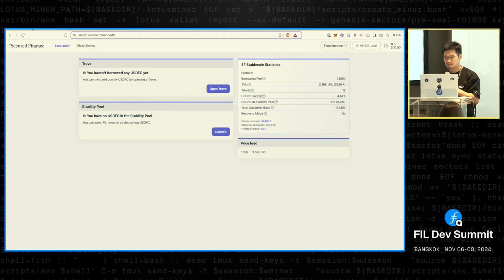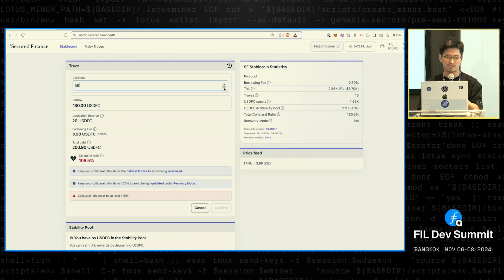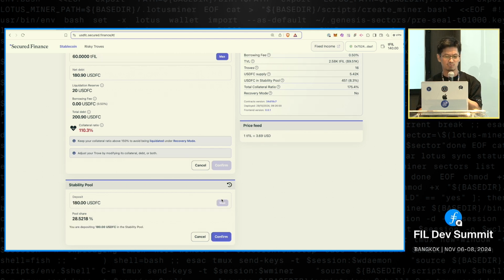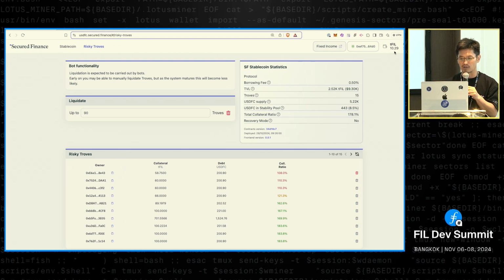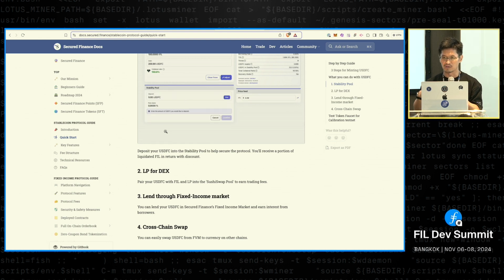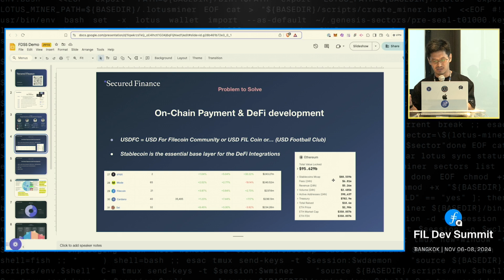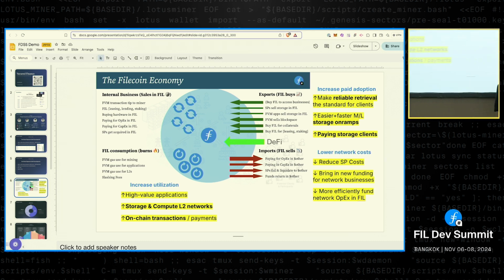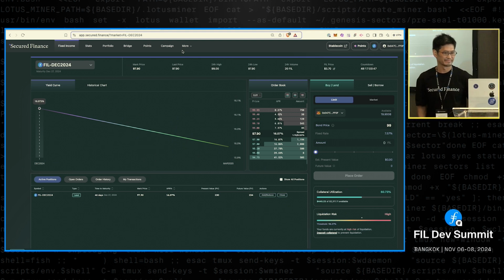USDFC: FIL-Backed Stablecoin Demo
Walkthrough the Stablecoin web application for minting, borrowing, redemption, liquidation, bridge & swap.